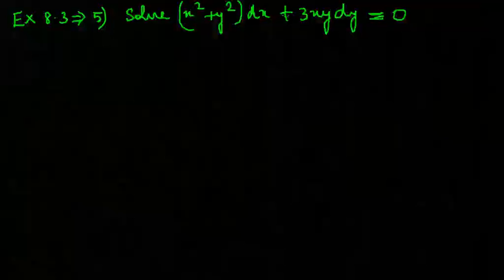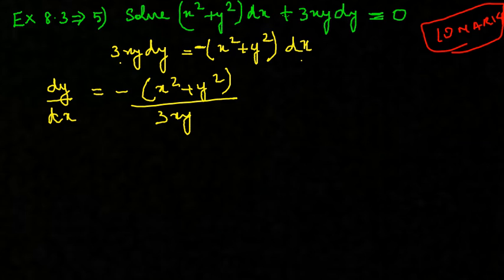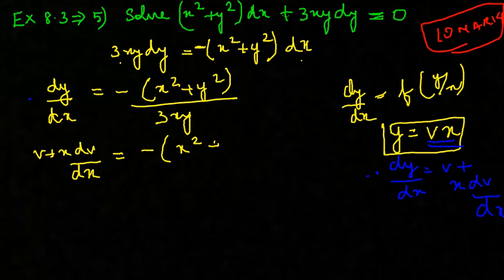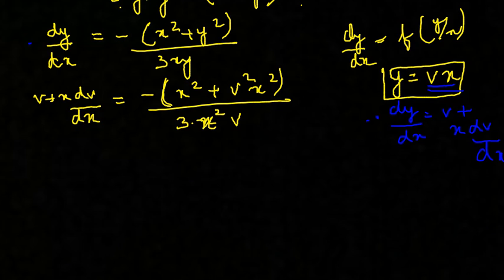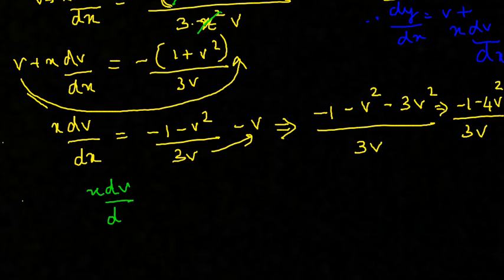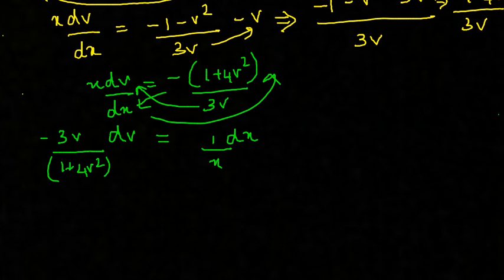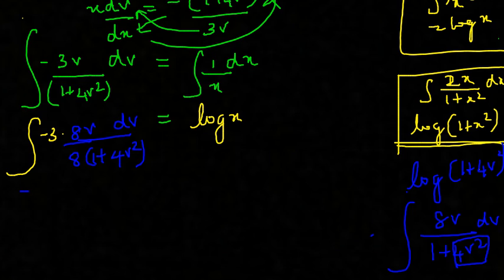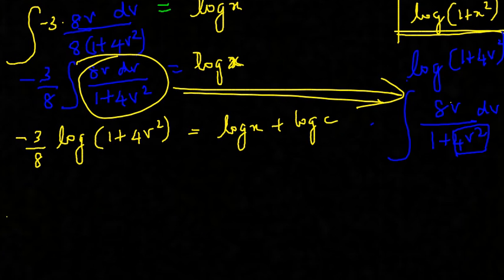TN Std 12 Maths - Chapter 8 Differential Equations - Exercise 8.3sum5 - Important 10 marks